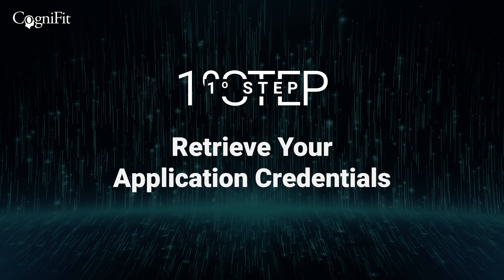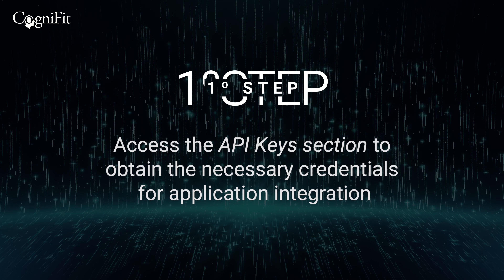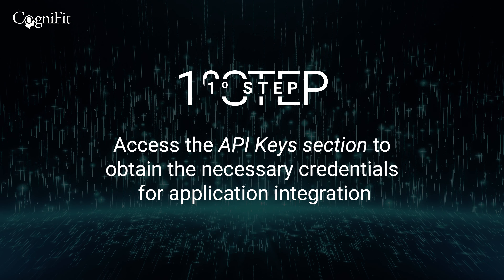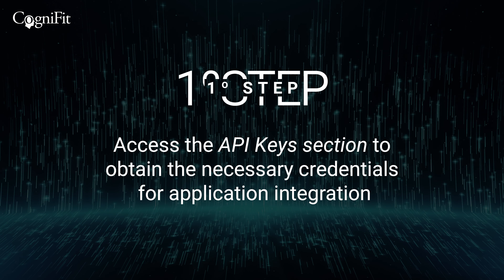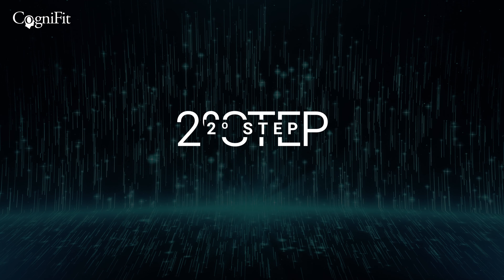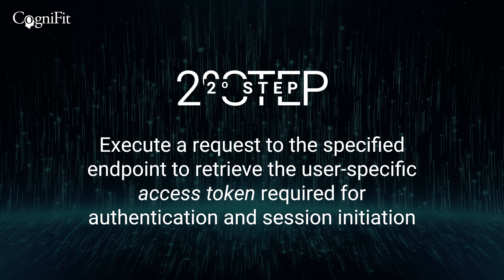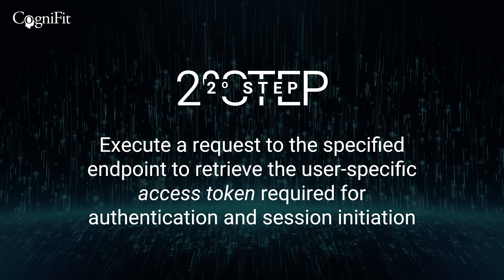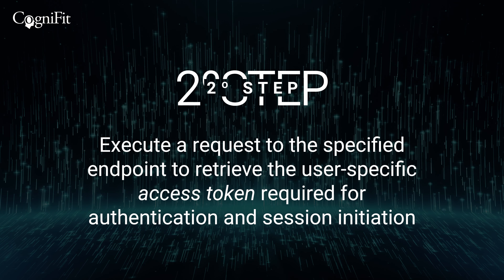TUTORIAL - CogniFit API in your APP or WEB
Elevate Your App or Website with CogniFit API! 🚀

Dive into cognitive enhancement and tech innovation with our tutorial!
Learn to seamlessly integrate CogniFit's cutting-edge API into your project for enhanced functionality and engagement.

🔑 Retrieve Your Application Credentials

Access the API Keys section to obtain the necessary credentials for application integration.

🔒 Acquire User Access Token

Execute a request to the specified endpoint to retrieve the user-specific “access token” required for authentication and session initiation.

🎮 Initialize a Brain Game

Utilize the CogniFit SDK to instantiate and launch the brain game you like within your application environment.

With our API you will be able to:
- Plug and play brain games and training programs in your apps in seconds
- Receive new games every month
- Make sure that your are offering the most scientifically proven brain games in the market
- Get access to cognitive assessments scores
- Create your own cognitive tracking dashboard and reports

And all of these, IN YOUR OWN BRANDED APP OR WEBSITE!

now to unlock the power of your digital platform.